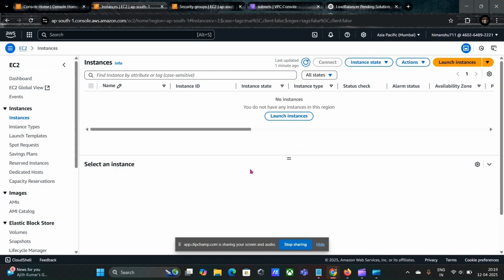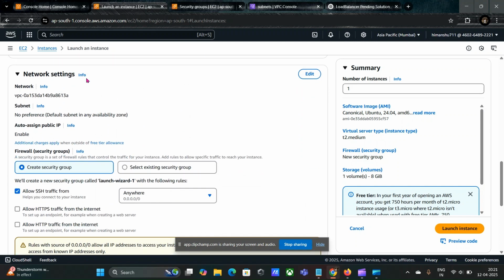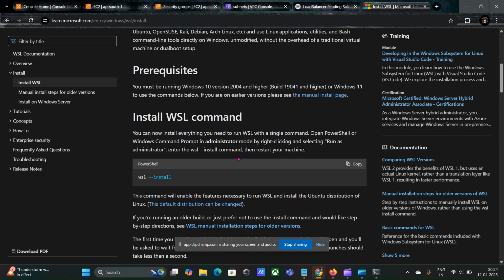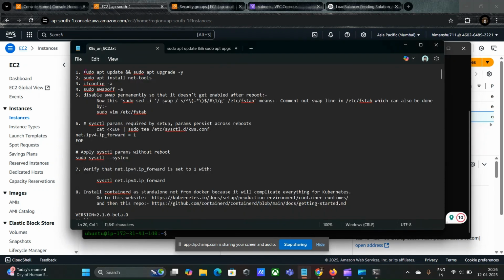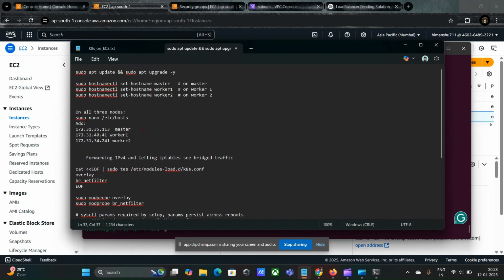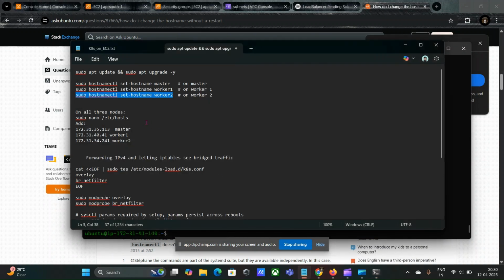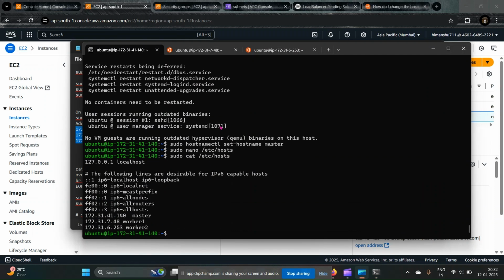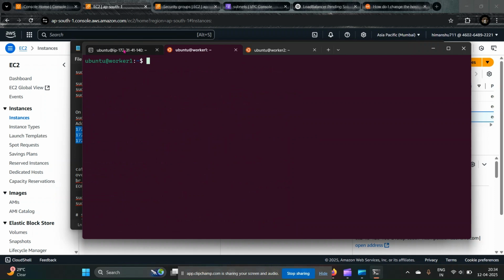2 Launch EC2 and configure into master and worker nodes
This series of tutorials is for setup Kubernetes cluster on Cloud VMs or baremetal machines that are on premises from scratch by following everything that is given on Official Kubernetes document.

Here is my step by step process and every commands that I used:-